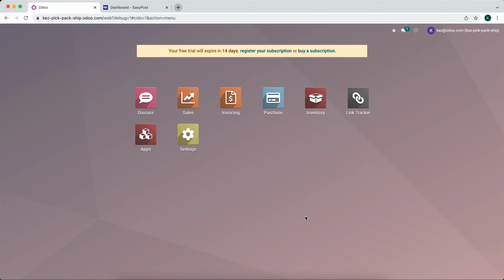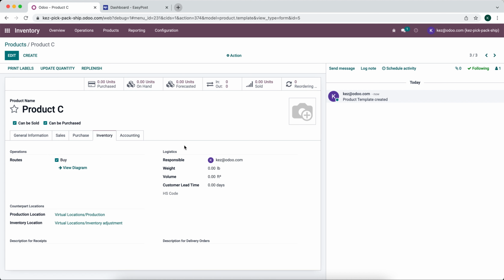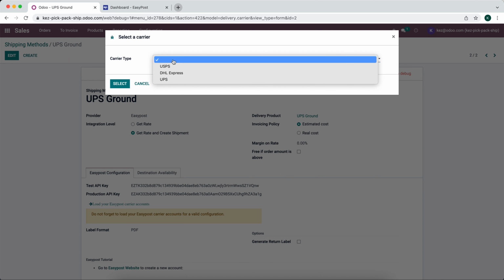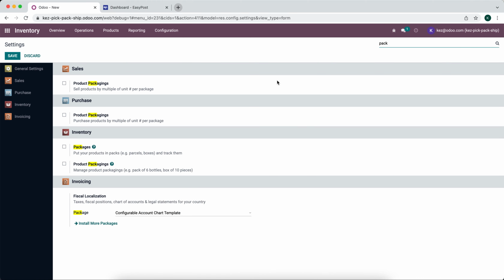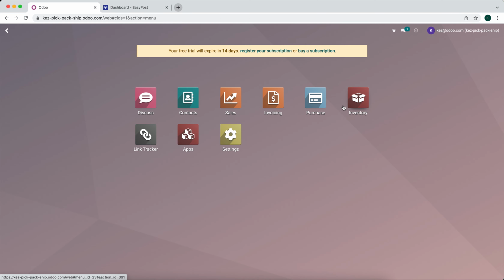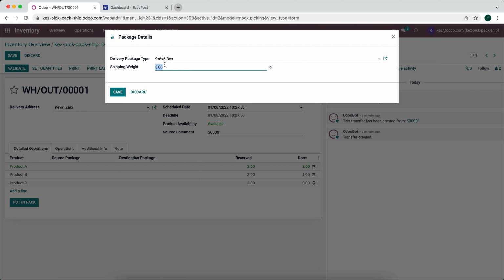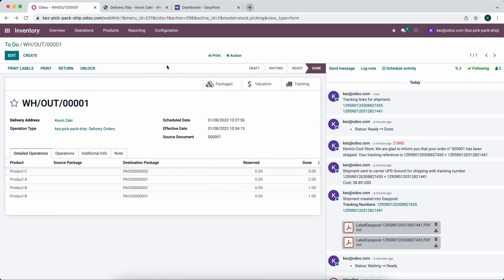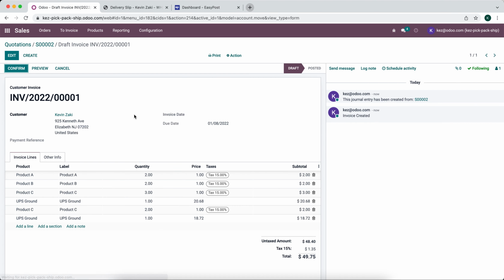How to Pick, Pack, and Ship in Odoo V15 (EasyPost, USPS, UPS, FedEx)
How to configure shipping connectors and deliver multiple packages to customers in Odoo.